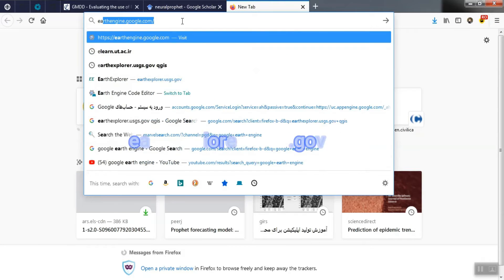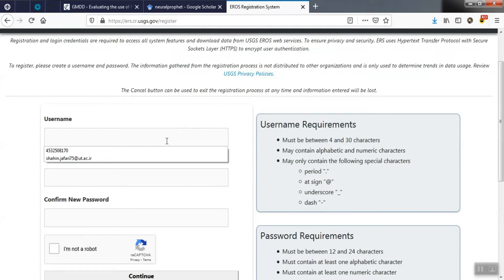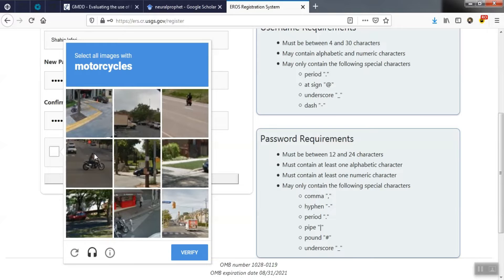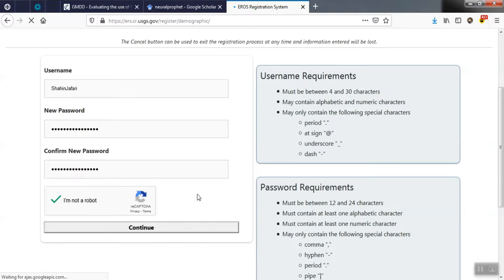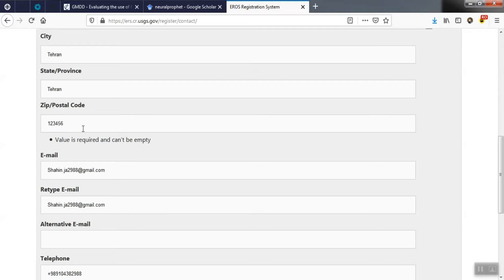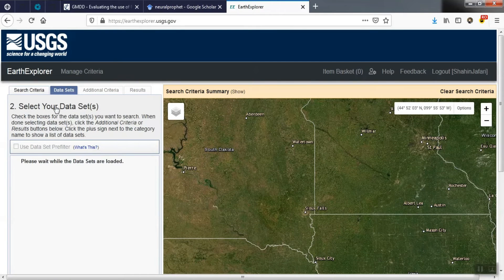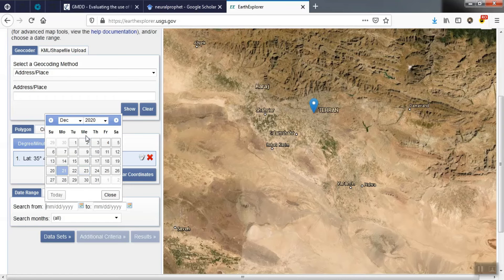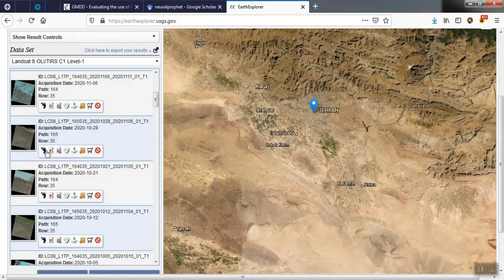Create Account in USGS Earth Explorer and Download Landsat 8 satellite images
The United States Geological Survey, abbreviated USGS and formerly simply known as the Geological Survey, is a scientific agency of the United States government. The scientists of the USGS study the landscape of the United States, its natural resources, and the natural hazards that threaten it. The organization's work spans the disciplines of biology, geography, geology, and hydrology. The USGS is a fact-finding research organization with no regulatory responsibility.
Landsat 8 is an American Earth observation satellite launched on 11 February 2013. It is the eighth satellite in the Landsat program; the seventh to reach orbit successfully. Originally called the Landsat Data Continuity Mission (LDCM), it is a collaboration between NASA and the United States Geological Survey (USGS). Landsat 8 comprises the camera of the Operational Land Imager (OLI) and the Thermal Infrared Sensor (TIRS) which can be used to study Earth's surface temperature and is used to study global warming.
in this video, we showed how to register on the USGS Earth Explorer website and how to download Landsat 8 images.